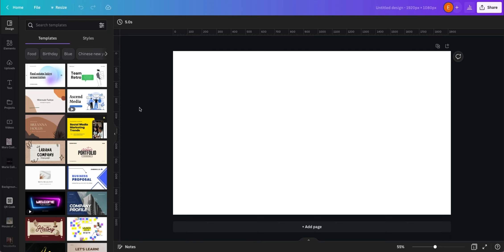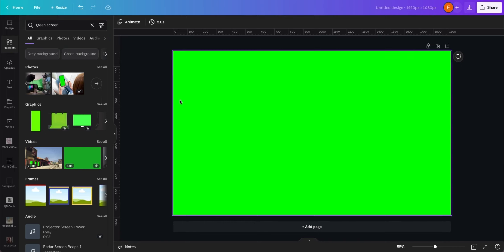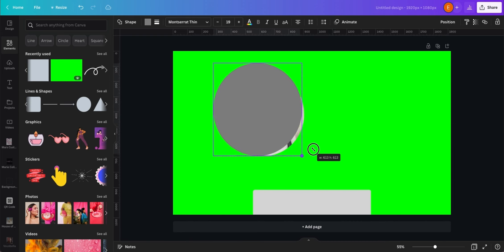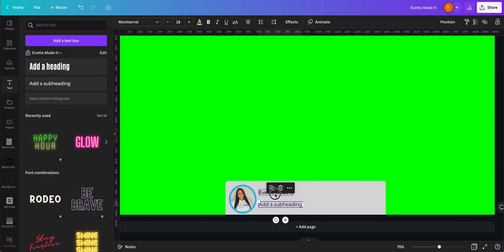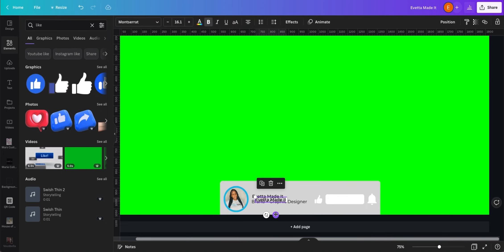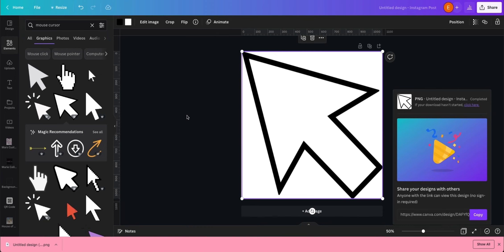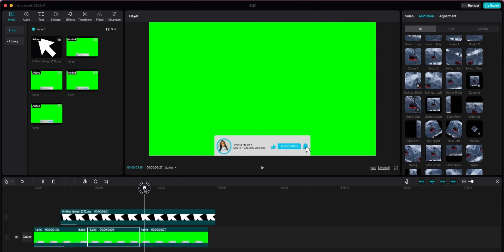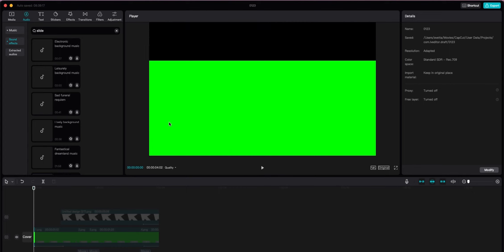How To Make An ANIMATED SUBSCRIBE BUTTON For Your Youtube Channel